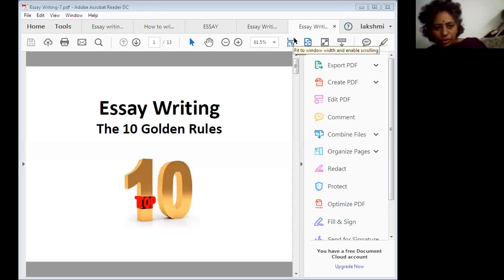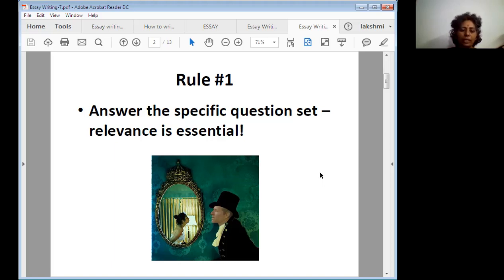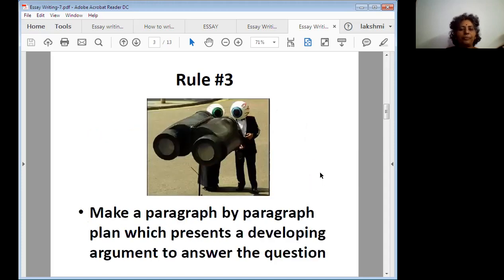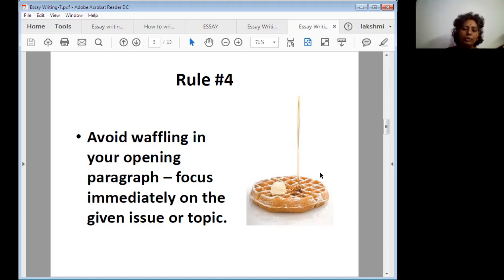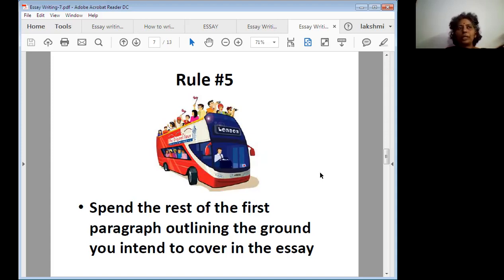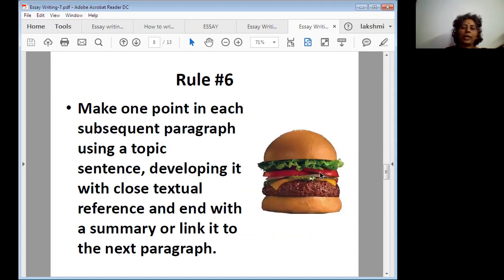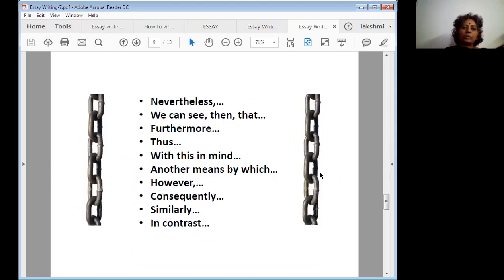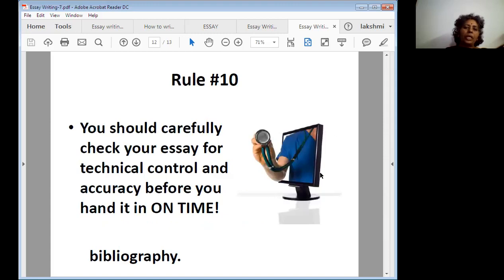Essay writing goldenrules